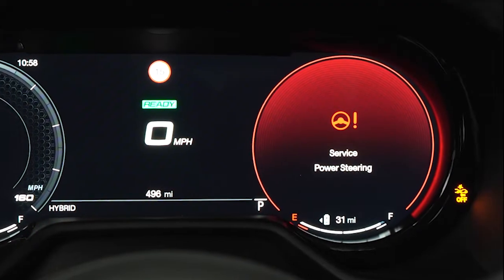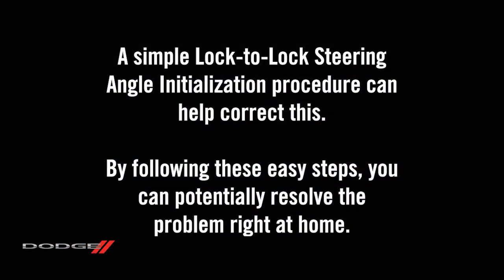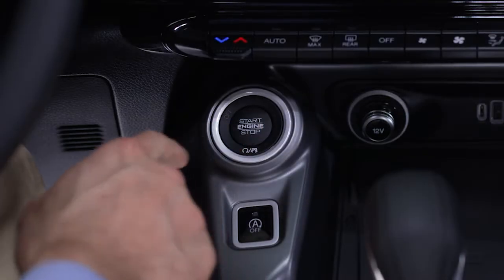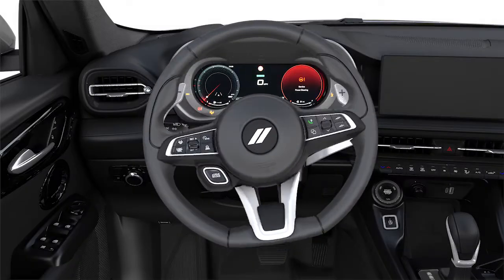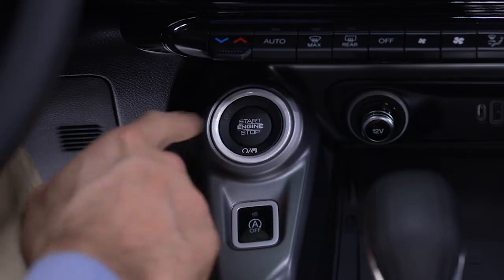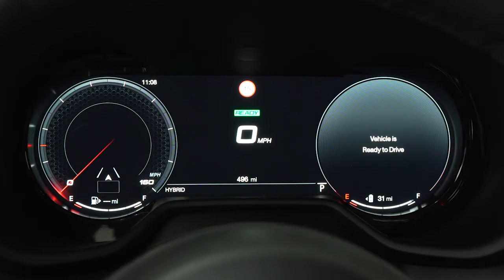Electric Power Steering (EPS) Initialization | How To | 2025 Dodge Hornet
If you see a "Service Power Steering" warning or EPS light on your 2025 Dodge Hornet, it may be due to a lost steering angle initialization. This can happen after a battery change or power disruption.

In this video, we’ll guide you through the Lock-to-Lock Steering Angle Initialization procedure, a simple method to recalibrate your EPS system right at home.